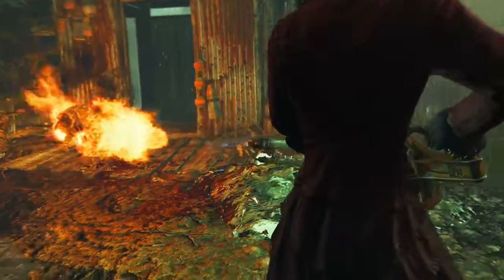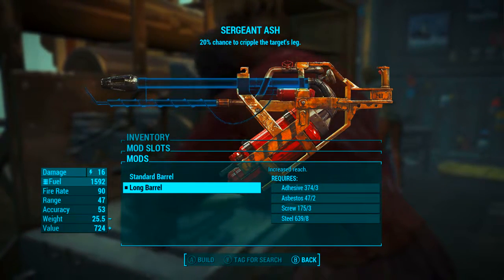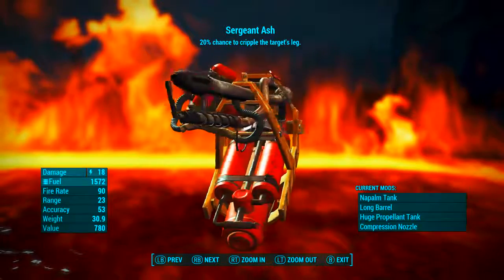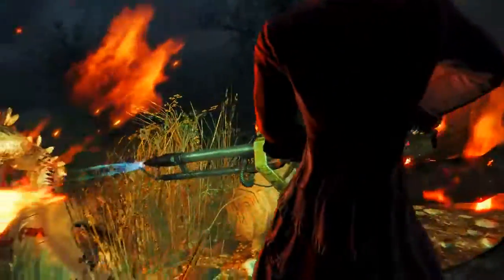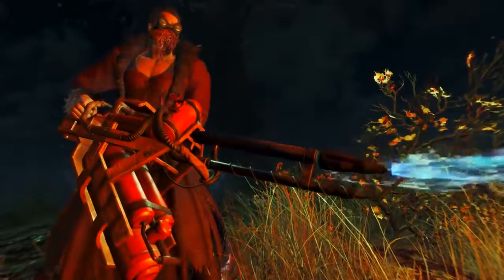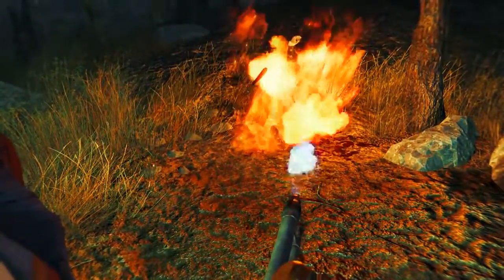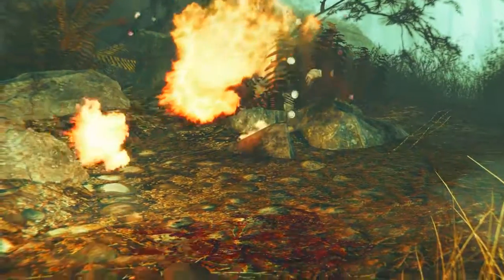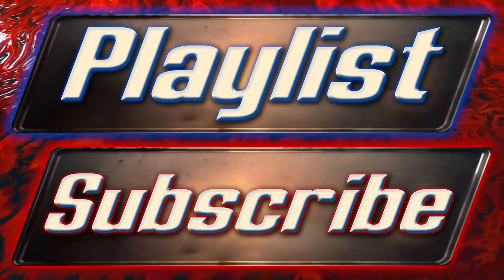Fallout 4 Sergeant Ash Unique Far Harbor Weapon Guide